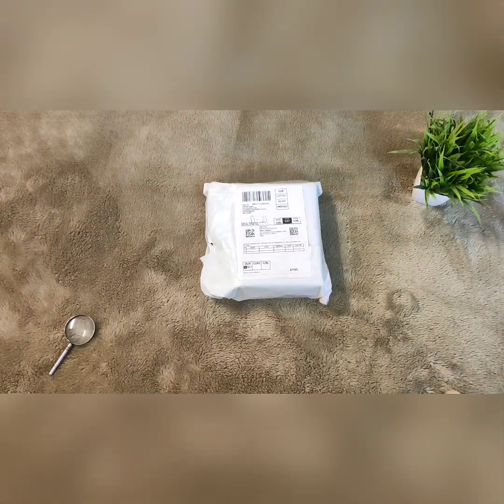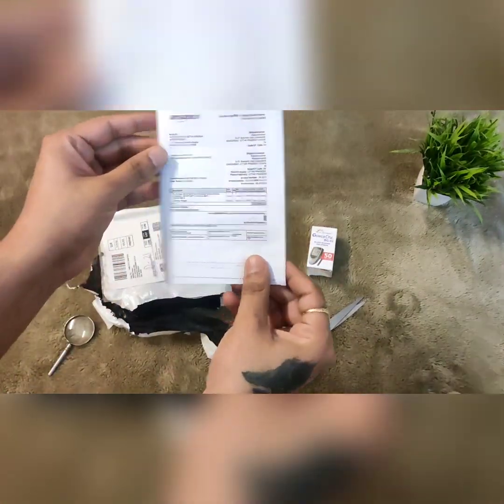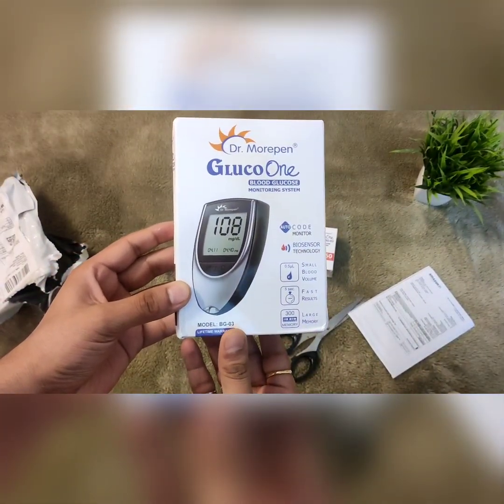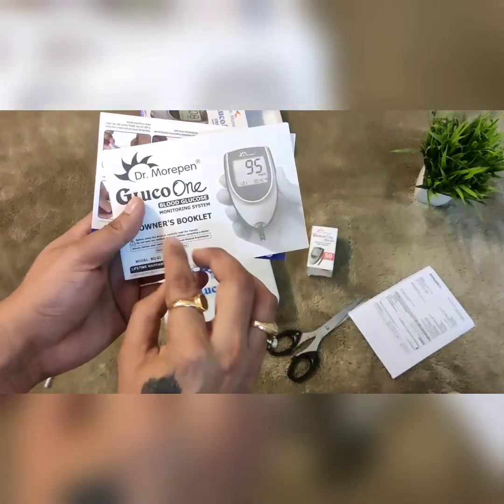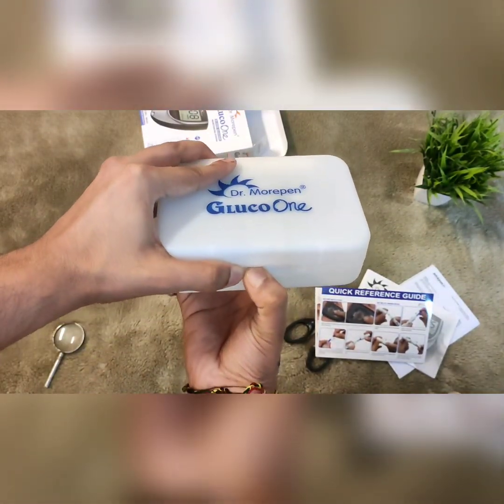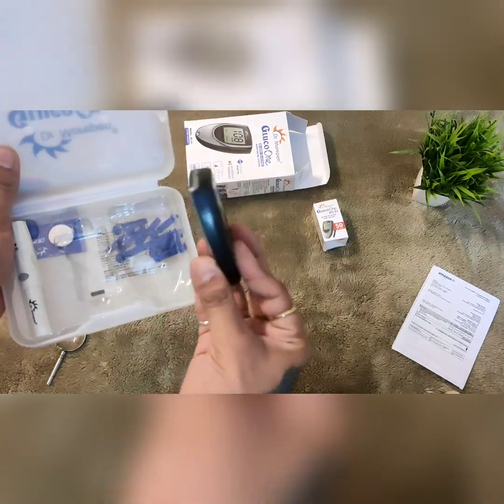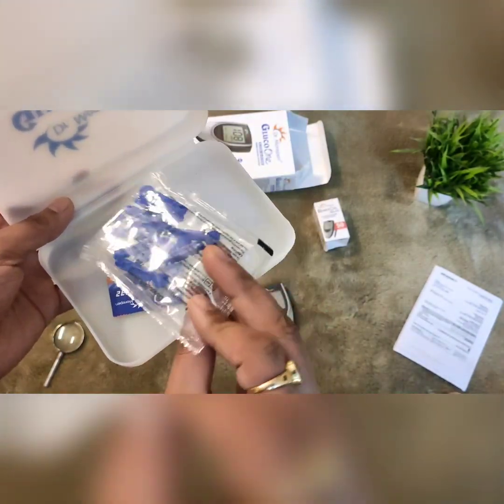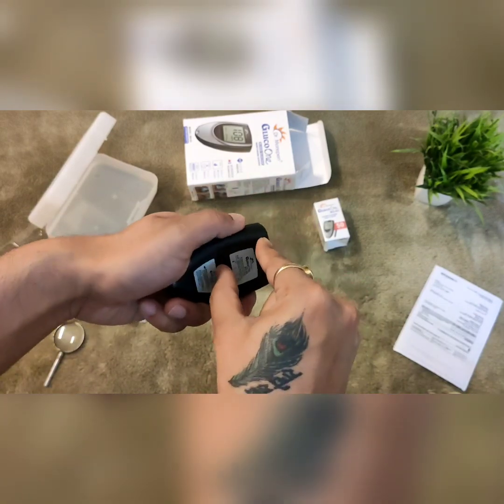Dr Morepen Glucose monitor ll Gluco one BG-03 ll Unboxing and Review ll Blood test machine ll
Fasting Blood Sugar Test

A fasting blood sugar level of 99 mg/dL or lower is normal, 100 to 125 mg/dL indicates you have prediabetes, and 126 mg/dL or higher indicates you have diabetes.